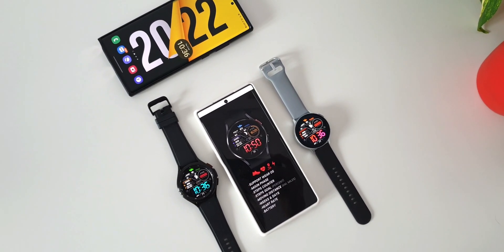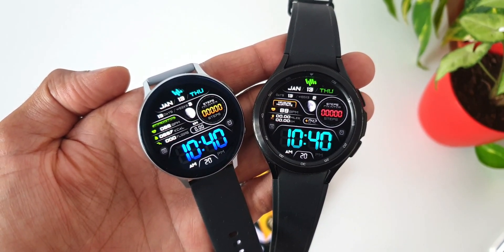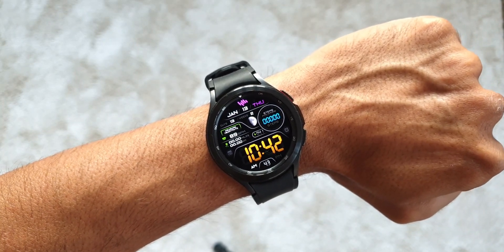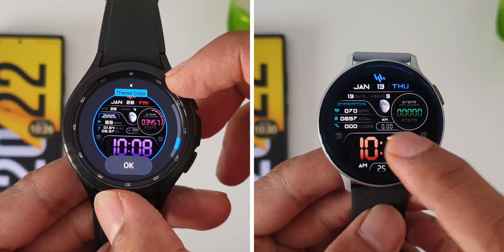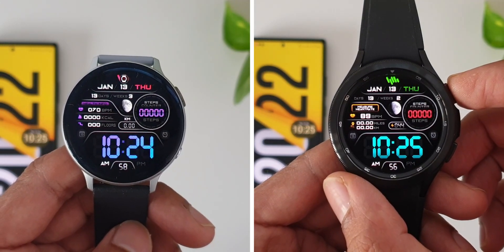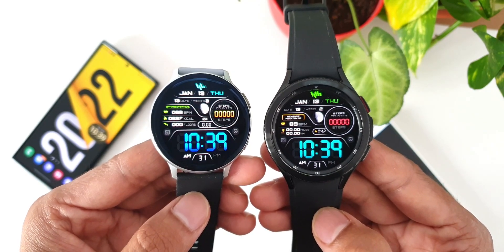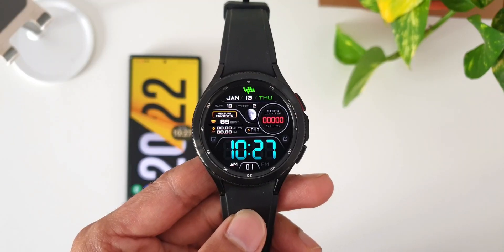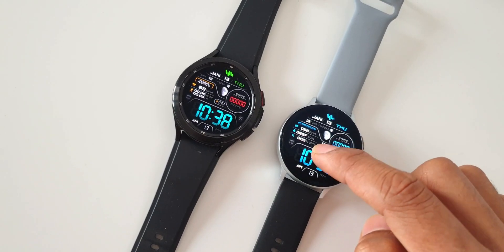Giveaway -watch face for WEAR OS & TIZEN OS watches - Samsung galaxy watch 4 series & watch 3/active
FOR WEAR OS
1.Open the drive link and copy a code
2.Open Playstore - tap on menu - Payment & Subscriptions - Redeem Gift code - Paste the code and redeem it.
3. The app may say that it is not compatible with your phone because it is a watch face. So once redeemed you can tap the watch face link given below and install it.

FOR TIZEN OS
1.Click the Google Drive link
3.Click the store link which should take you to galaxy store App.
5. Press buy and while checking out select payment option 'points or coupons'
(You can also paste the coupon directly on Points/voucher section on Galaxy store to download the watch face)